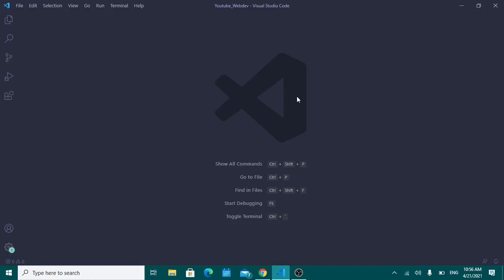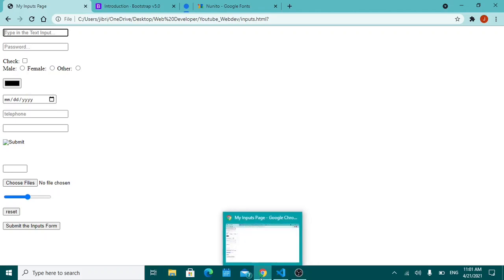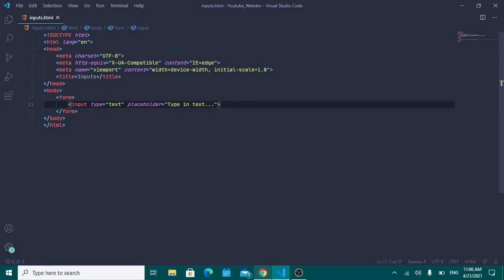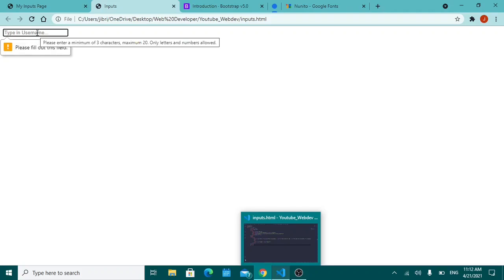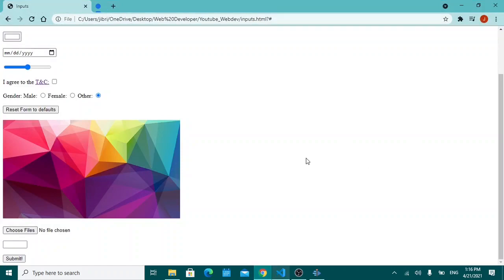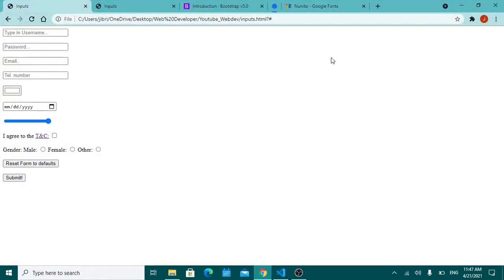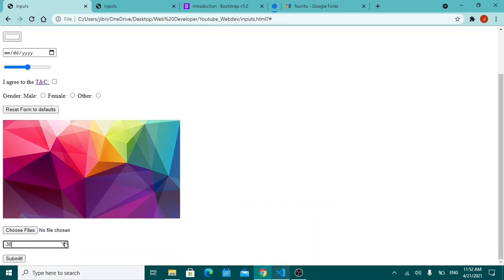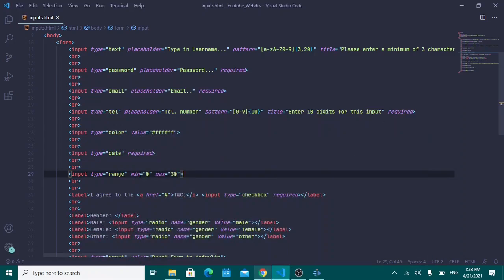15 HTML5 Inputs that you can use - Markup, Basic Validation using Regex, and Other Attributes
Hey Everyone,
Today I'm going to show you how to create 15 different HTML Input Elements which can be utilized in the HTML Form Element. No styling, just markup.  Learn how to add basic validation using Regex, and create elements like the Radio, Checkbox, Color Picker, Telephone, Email, Range, Reset, and Submit Inputs.